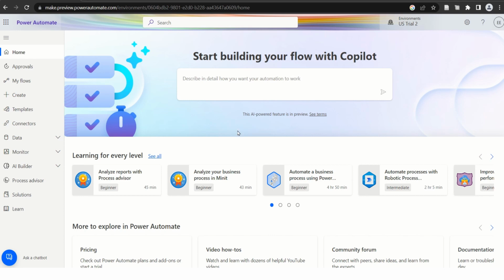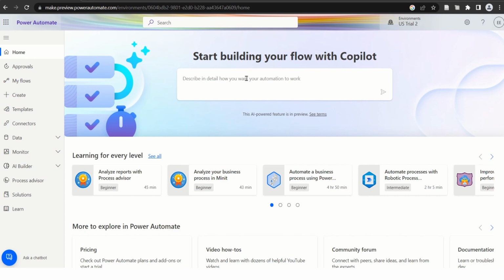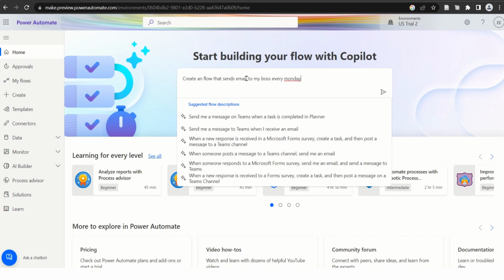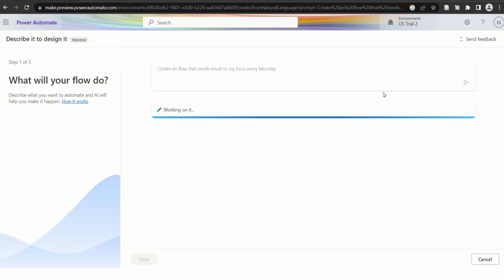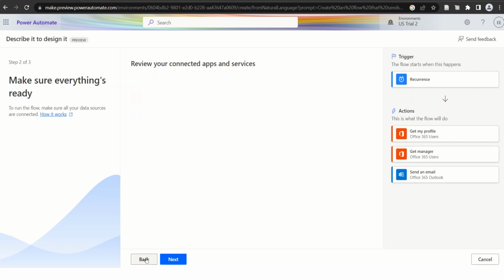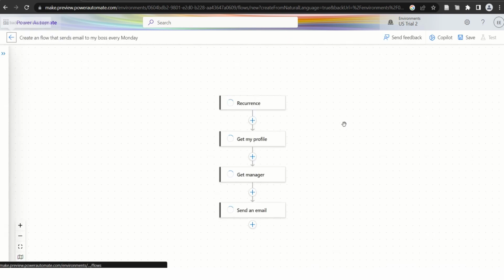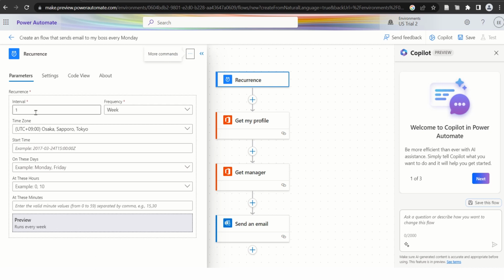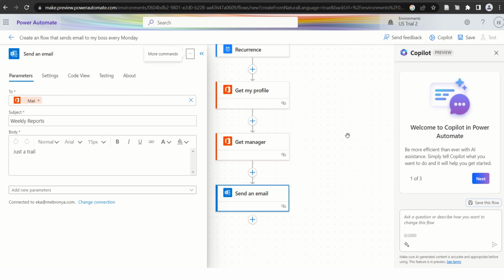Copilot in Power Automate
This is a tutorial on building flow with the help of Copilot. Copilot feature empowers end-users with an AI-driven interactive experience. With the Copilot control, developers have the freedom to integrate this powerful tool into Power Automate for speedy flow creation.

Related tutorials:
Copilot and power BI Measures